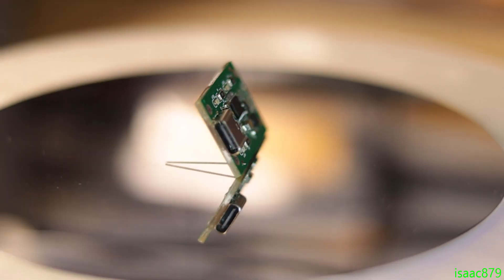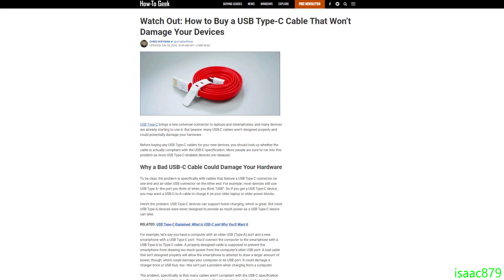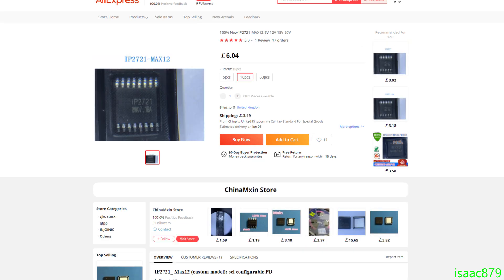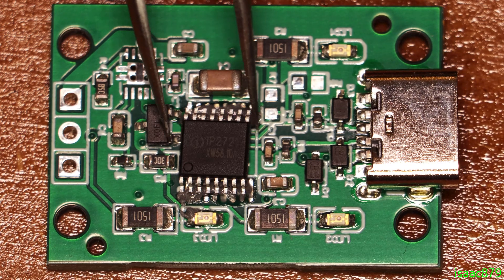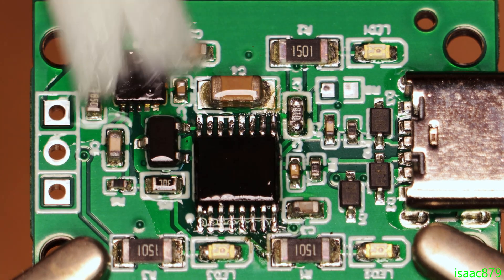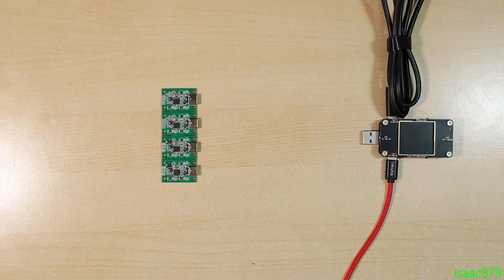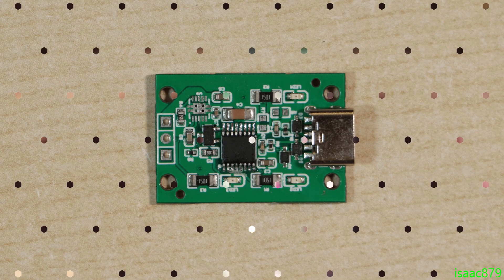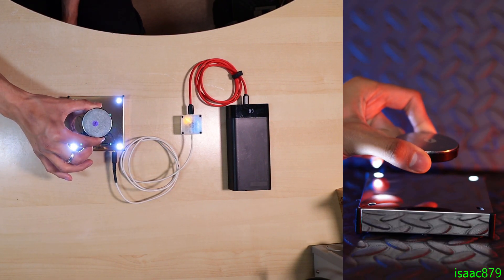Designing a USB PD (Power Delivery) Trigger Board For My Devices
I designed this USB Type-C PD (Power Delivery) trigger board based on the INJONIC IP2721. It features an effuse IC, indicator LEDs, TVS diodes for protection and 4 mounting holes. A big part of the reason for doing this project was to learn more about USB power delivery, PCB design and working with SMD components. It also gives me an easy way to power some of my future projects.

Recording Equipment:
Camera body: Canon EOS 250D
Lenses: Canon EF-S 24mm f2.8 STM, Canon EF-S 18-135mm f3.5-5.6 IS STM, Canon EF 50mm f/1.8 STM, Canon EF-S 55-250mm f/4-5.6 IS STM, Canon EF-S 10-18mm f/4.5-5.6 IS STM
Viltrox DG-C Macro Extensionn Tubes (12, 20 and 36mm)

Credit:
Written by: Isaac Chasteau
Directed by: Mr I Chasteau
Hosted by: Isaac C
Edited by: Isaac A D C
Produced by: Mr Chasteau
Technical Director: Isaac Alexander Donald Chasteau
Lighting technician: Mr I A D Chasteau
Sound technician: Isaac A D Chasteau
Lead Engineer: Mr Isaac Chasteau
Videographer: Also me